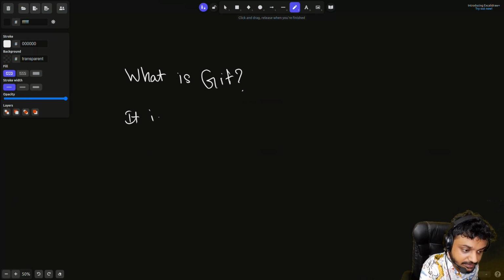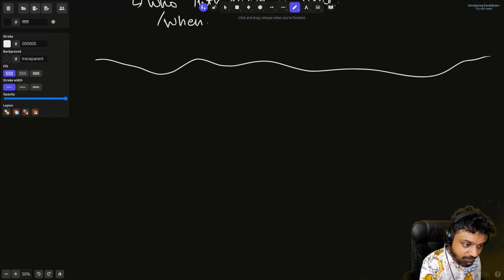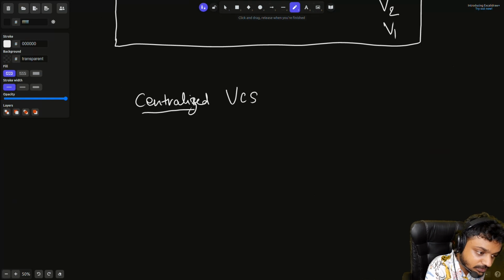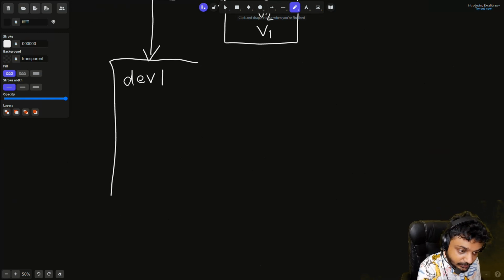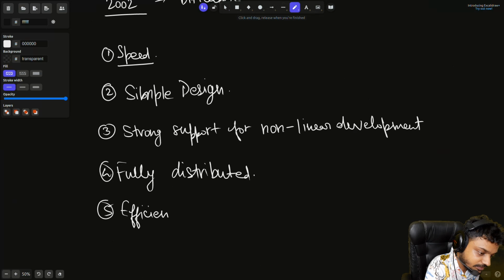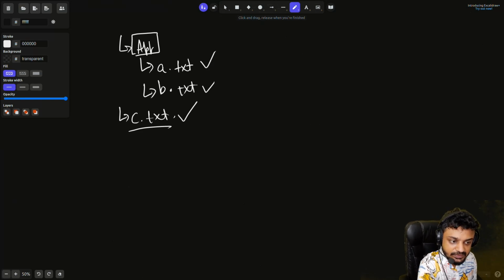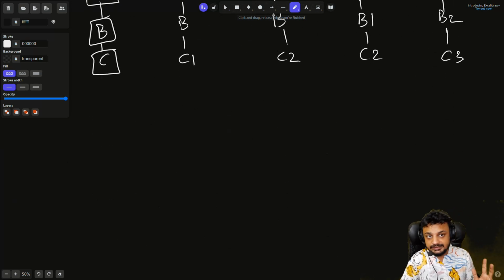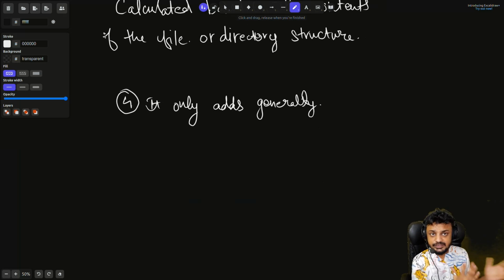Git and GitHub Masterclass - Introduction to Git | 2022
This Git Tutorial focuses on Introduction to Git for absolute beginners with no prior coding experience. The main focus of this video is to understand the fundamentals of Git and get better at computer science. We focus on -

1. What is Git?
2. What is Version Control and why do we need it?
3. Local Version Control System
4. Centralized Version Control System
5. Distributed Version Control System
6. History of Git and its relation to Linux
7. Snapshots
8. How is Git better than other VCS?

This video is a part of Web Development Bootcamp and the Git & GitHub Masterclass, for beginners to skill up and become comfortable with advanced Git operations with the help of a series of videos.

It is intended to get you started with various command-line operations using Git for version control of large codebases and a hands-on approach with examples of real-life applications.

Timestamps:
00:00 Introduction
01:29 What is Git?
02:35 Things you can do with Git
04:29 Announcing Mini-Series for Open Source and Hacktoberfest
06:36 Why do we need Version Control?
08:25 Local Version Control Systems
15:04 Centralized Version Control Systems
21:27 Distributed Version Control Systems
25:18 History of Git - When and Why was it created?
31:44 Snapshots
44:56 Nearly Every Operation Is Local
47:48 Integrity
51:30 Generally Only Adds Data
52:52 Summary
53:34 Learn In Public
55:26 About The Roadmap
56:20 Making Extra Income Through Blogging
58:21 What's Next & Outro